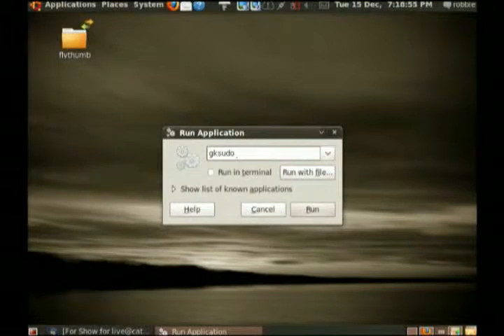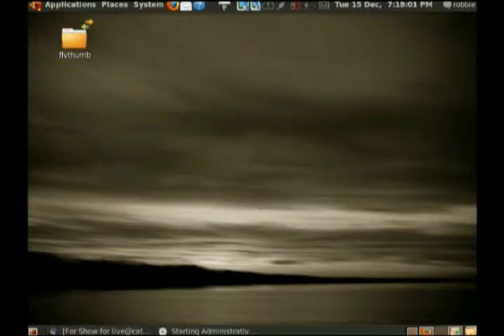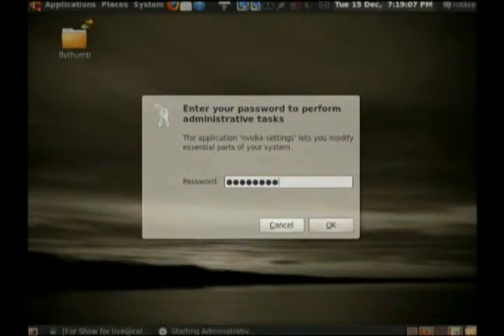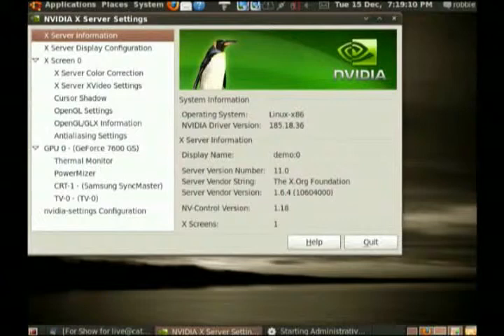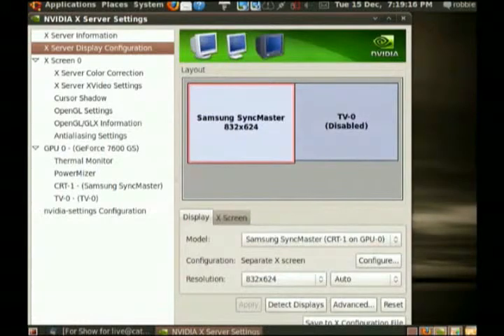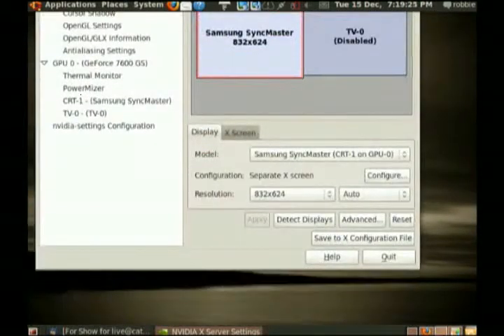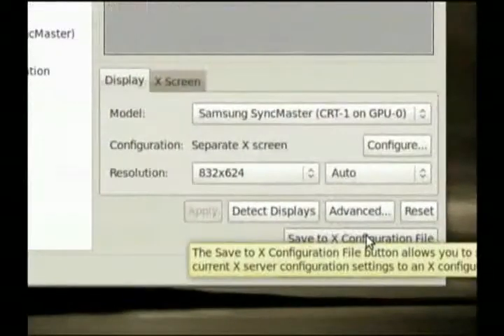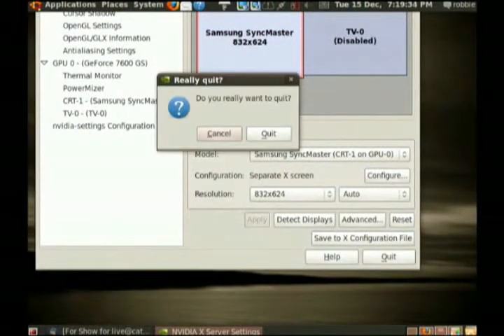117.01 - Viewer Tip - Making nvidia-settings changes permane